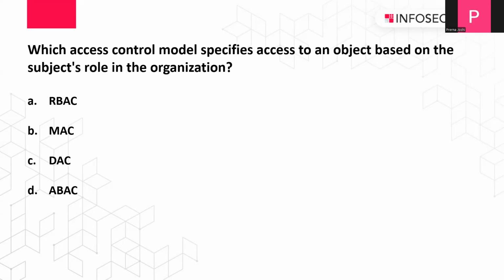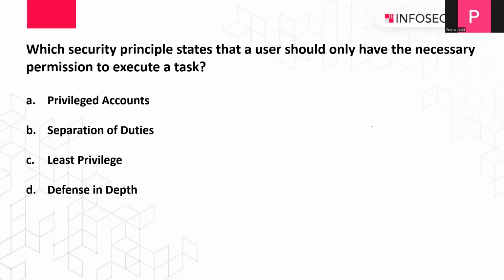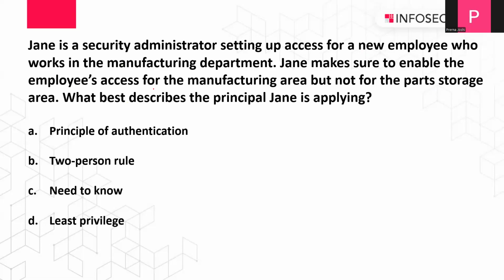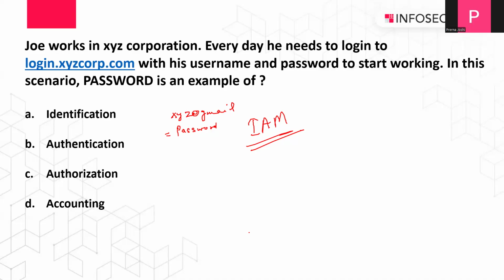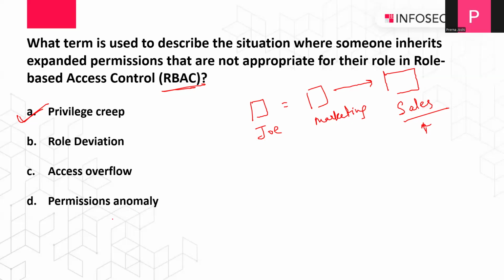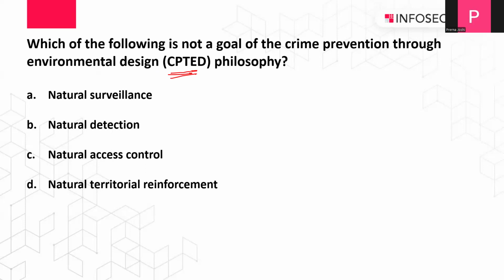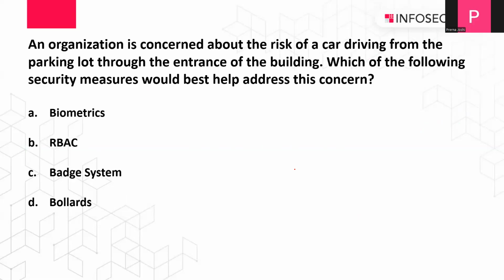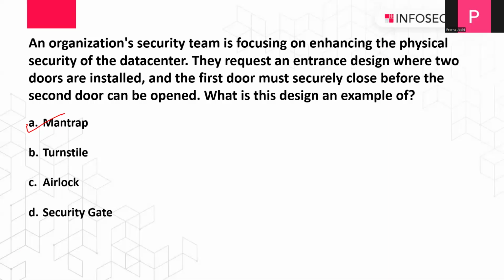Access Control Confusion? Let’s Clear It Up | CC Exam Prep – Domain 3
Access Control is a make-or-break topic in cybersecurity interviews. In Domain 3 of the CC Exam Prep series, we’ll demystify everything from authentication to authorization — and help you speak confidently about it.

🔐 What you’ll learn:
• Identification, Authentication, Authorization & Accountability (IAAA)
• RBAC, MAC, DAC — made simple
• Least privilege, separation of duties, and real-life examples
• How to avoid common access control mistakes in interviews

No jargon. Just clean, concise explanations to help you stand out.

💡 Ready to level up your cybersecurity game with The Ultimate CC Exam Prep? Watch now to build a strong foundation in cybersecurity!

Join the conversation in the comments below! Let us know what topics you want us to cover next or any questions you have about the CC Exam Prep  .